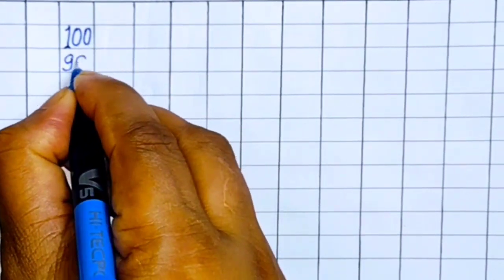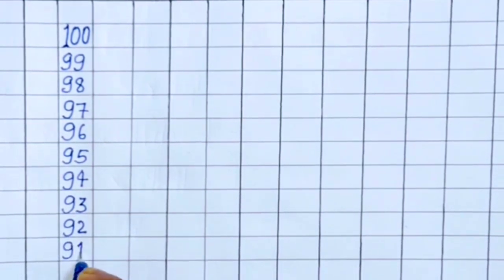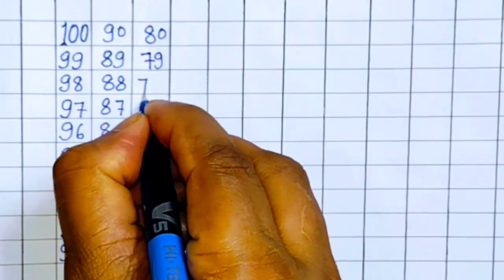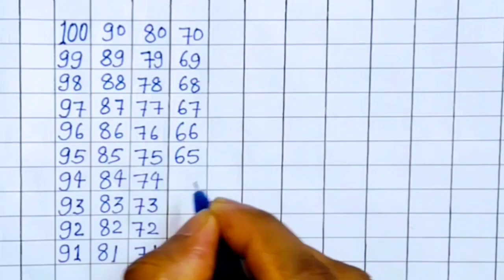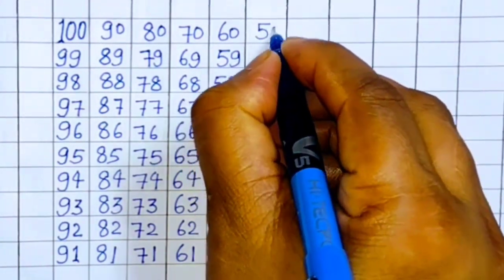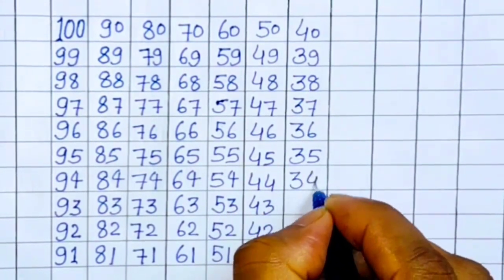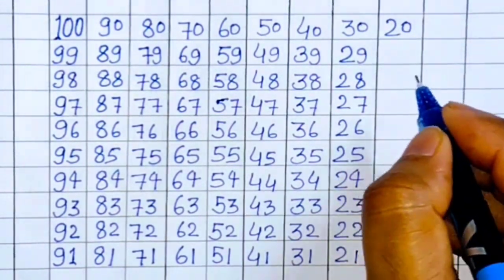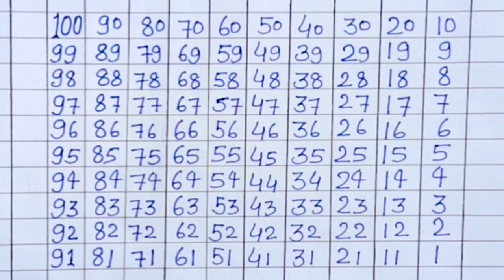Backward Counting 100 to 1/Reverse Counting/100 से 1 तक उल्टी गिनती/Ulti Ginti/Counting/Power Word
Counting 1 to 100/1 to 100 Number/power word |1 to 100 counting for kid's in English/123 Counting
गिनती | 123 numbers | ginti in hindi || Counting 1 to 100| ginti | ek do teen char
match anaram | a se anar matching | ukg english worksheet
बच्चों के लिए जोड़ , घटाना , गुणा , भाग | addition, subtraction, multiplication, division for kids
1 to 100 Counting | 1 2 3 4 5 Number | 1 se 100 tak ginti #123
1 to 100 counting | counting 1 to 100 | 1234 number | ginti
Alphabet song | abc songs for kids | abc song | preschool learning | kids song | ABC
Learn whith Cuquin and the Baby balloons | Educational videos
Abc Song | Abc Phonics Song For Toddlers | Alphabet Song for Kids | A for Apple | Nursery Rhymes
Eva and Dad in the Escape Room Challenge
Best Learning Videos for Toddlers | Learn Shapes, Colors & Numbers for Children with Wooden Toy
Count 1 to 100 l 1 to 100 counting l One two Three Numbers in English for kid's
Five Little Speckled Frogs + More Nursery Rhymes & Kids Songs - ABCs and 123s | Learn with Cocomelon
हिन्दी(स्वर)लिखना कैसे सिखाएं।How to write Hindi swar/अआ इ ई कैसे सिखाएं/हिन्दी वर्णमाला
ABC song in the water park & the bubbles
Action words/daily activities names/preschool/Nursery
123 Number Counting | 1234 Number Names |1 To 20 Numbers 123 learningfor kids Counting Numbers
Shapes Song, Learn Shapes and Nursery Rhyme for Children
Wheels on the Bus Alphabets Rhyme | round and round | Kindergarten | Parents | Preschool Kiddiestv
Skip Counting by 12 to 144 | Tiny Tunes
幼兒學習視頻 | 色彩團隊 | 兒童繪圖頁 | 著色頁 | @BabyFirstTV
अ से अमरूद,आ से आग,हिंदी वर्णमाला, अआइईउऊ,क से कबूतर,a se anar,aa se aam, हिंदीस्वरब्यंजन
छोटे बच्चो की पढ़ाई| अ से अनार ,क से कबूतर | हिंदी स्वर व्यंजन वर्णमाला | for toddlers
Two digit addition hundreds chart.
Ginti | 1 से 100 तक गिनती | गिनती 100 तक | Ek se sau tak ginti hindi mein | ginti so tak | गिनती
abcd, a for apple b for ball c for cat, alphabets, abcde, phonics song, अ से अनार, english varnamala
Two Letter Words || Preschool Learning || 2 Letter Words Kids Education Video || 2 Letters words
Green Square and Negative Race!

Suggested Video:-

Reverse counting 100 to1, backward counting 100 to 1, ulti ginti

Backward Counting | Reverse Counting | Ulti Ginti

Counting 1 to 100 I power word 11 to 100 counting for kid's in English I 1 to 100 number

Your Query:-

How to write numbers in reverse?
How to write 100 to 1 numbers backwards?
How to pronounce Numbers?
How to pronounce 100 to 1 numbers?
संख्याओं को उल्टा कैसे लिखें?
100 से 1 संख्या को उल्टा कैसे लिखें?
संख्याओं का उच्चारण कैसे करें?
100 से 1 संख्या का उच्चारण कैसे करें?
Backward Counting
Reverse Counting
Writing numbers in reverse
Writing numbers backwards
100 to 1 counting in reverse
counting 1 to 100 in english
counting numbers
learn counting in english
one two three counting in english
leam and write counting 1 to 100
1 से 100 तक गिनती इंग्लिश में
ek se sau tak ginti
learn to count reverse
counting numbers in reverse 100 to 1

counting
counting 100 to 1
ginti
learn to count
learn numbers
1 से 100 तक गिनती
1 se 100 tak ginti
counting numbers
ginti in english
counting video
ginti video
1 se 100 tak counting
Educator Nutan
reverse counting
backward counting
100 to 1 counting
ulti ginti
ulti ginti 100 se 1
100 se 1 tak ginti
counting in reverse
counting backwards
Refresh Jankari
Fast Study
Learn Essay Speech
Power Word
back counting
ulti counting

Refresh Jankari
Fast Study
Learn Essay Speech
Hindi-English Learning
Sampurn Vidya Classes
Calligraphy Creators
Learnings
Om hifi study
All Round Knowledge
SAZ education
Palash Calligraphy
Raman Vidhyarthi
Silent Writer
School Room Channel
AJITKr
ONLY UPSC
Abhi Kumar 2.0
Hindi English Essay
Study Stage
Kavita Education Classes
Hindi Adhyapak
Priyanka Educational videos
Nidhi Academy
Schooly Shiksha
STUDY 91
SIKHO FREE
KnowTheFundamentals
𝐏𝐚𝐭𝐡𝐬𝐡𝐚𝐥𝐚 club
Bhai Ki Padhai
garib study
Vidyarthi Point
General Classes